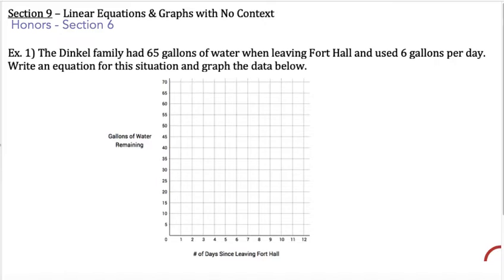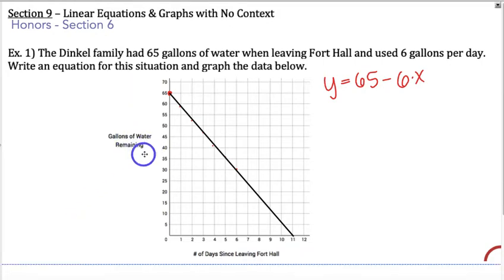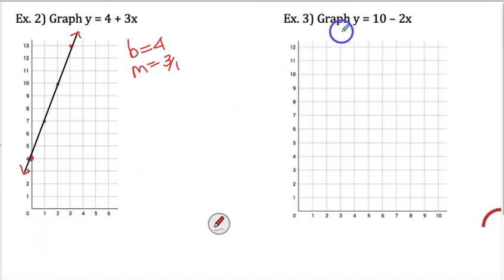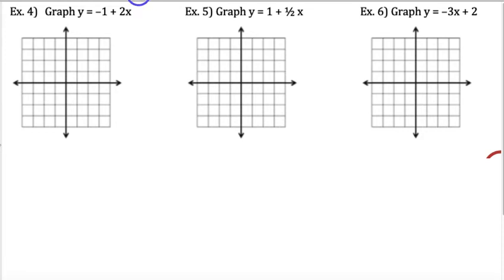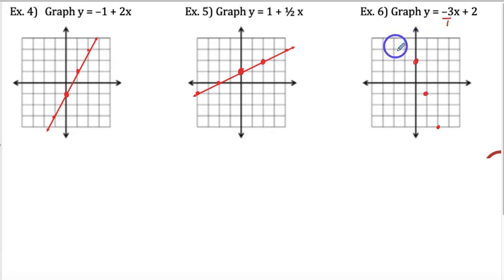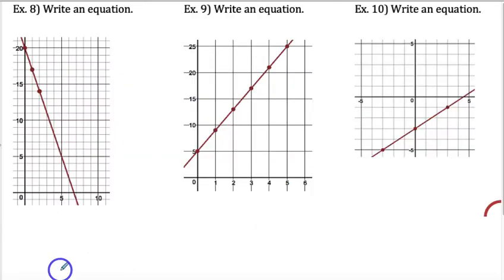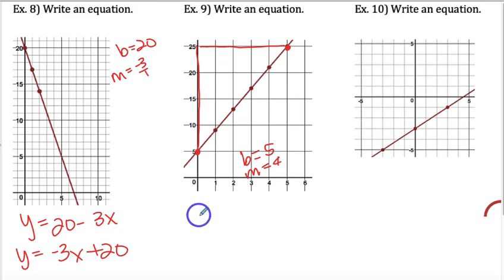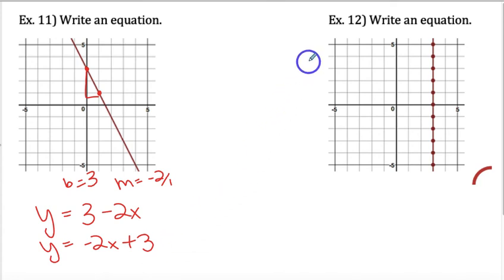Linear Equations and Graphs with No Context